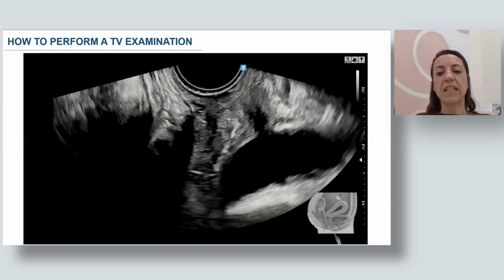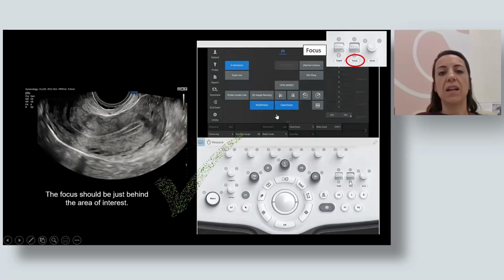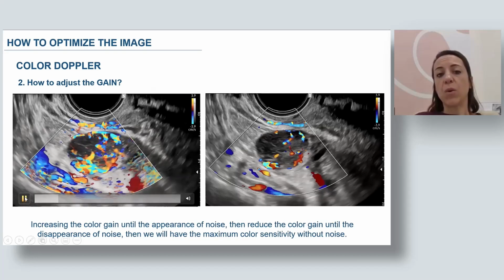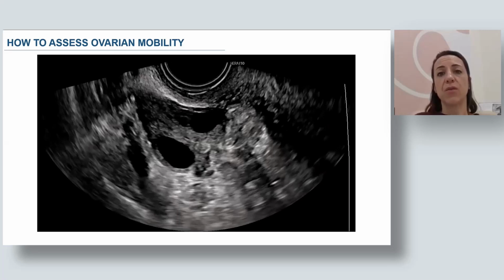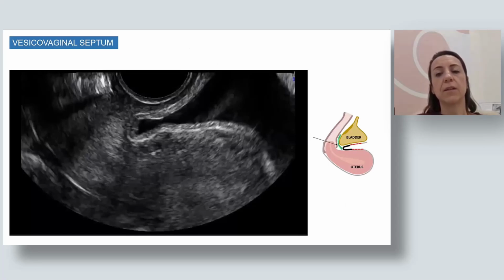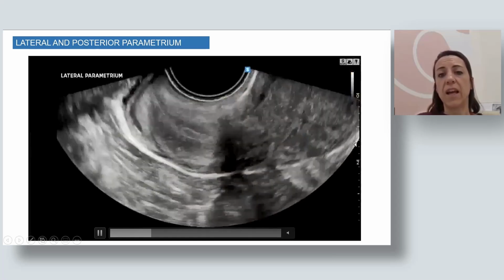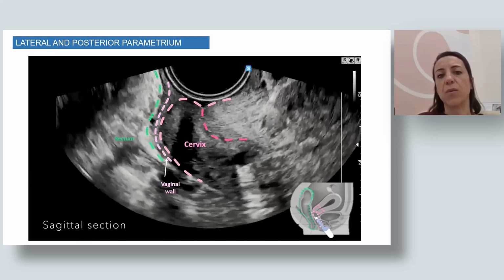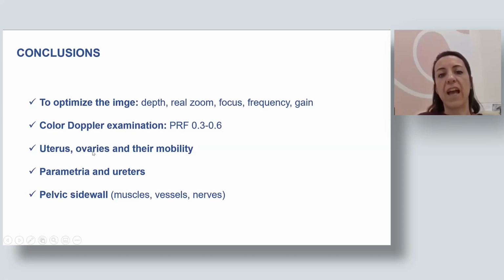ISUOG BASIC TRANSVAGINAL ULTRASOUND